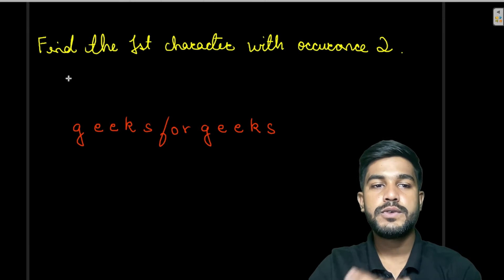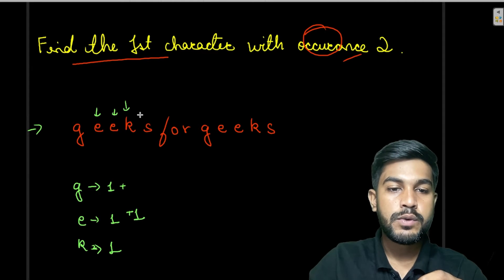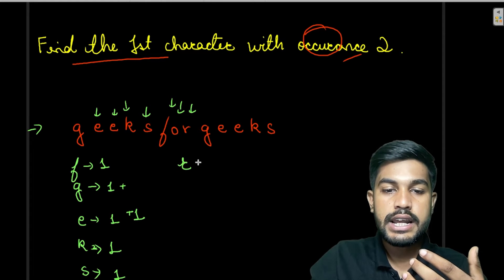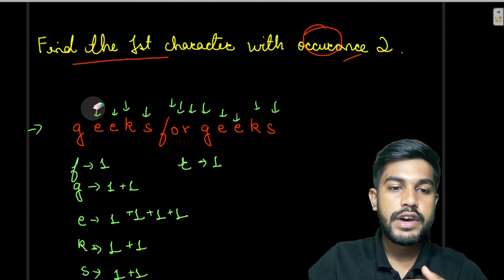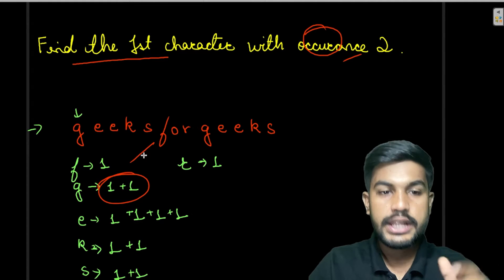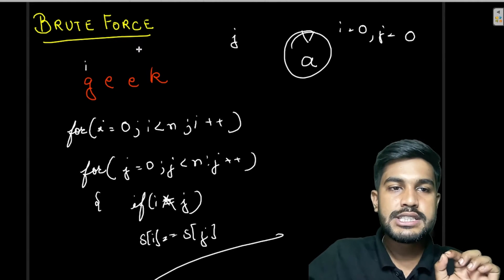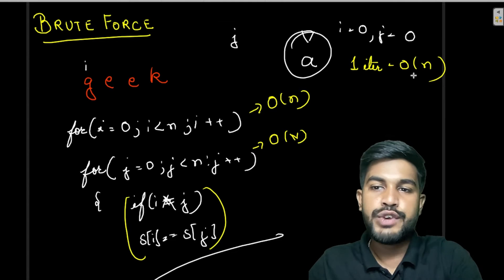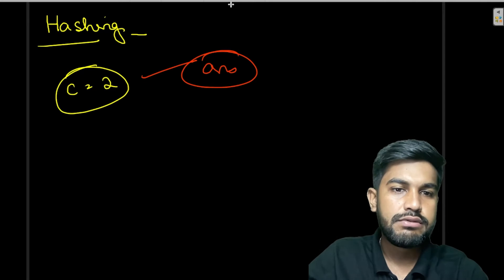Repeated Character | Problem of the Day : 30/07/22 | Siddharth Hazra